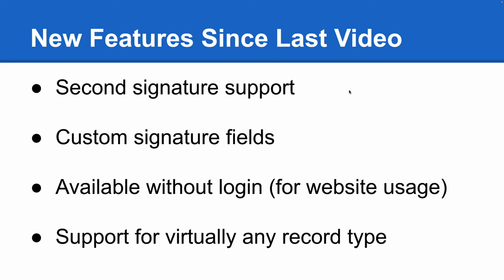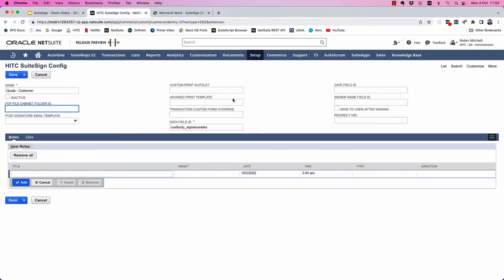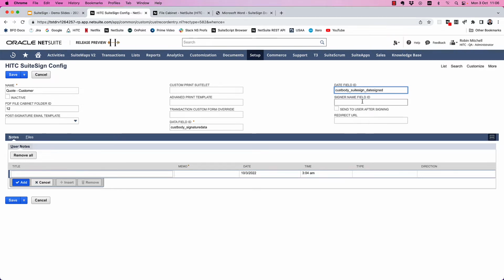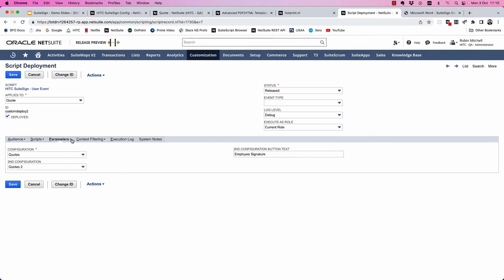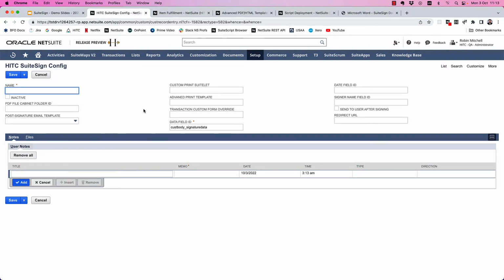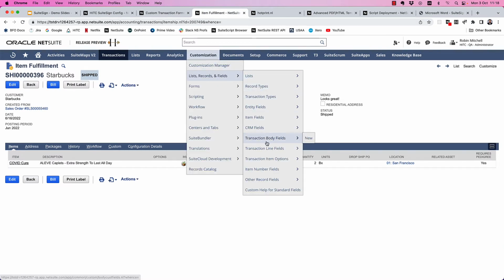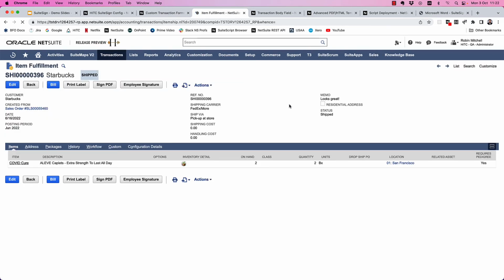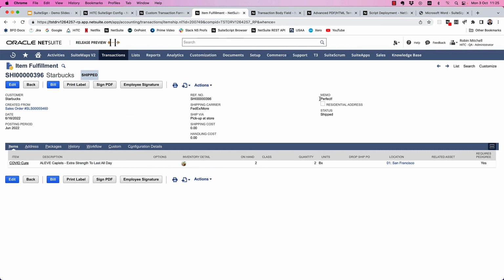SuiteSign PDF - Signatures in NetSuite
Setup walkthrough of our signature module that enables users to easily sign virtually any record in NetSuite using a touch-screen device.